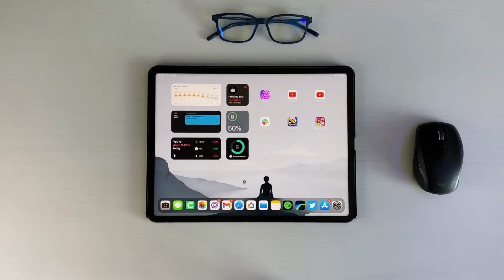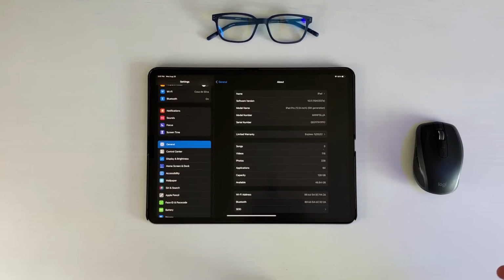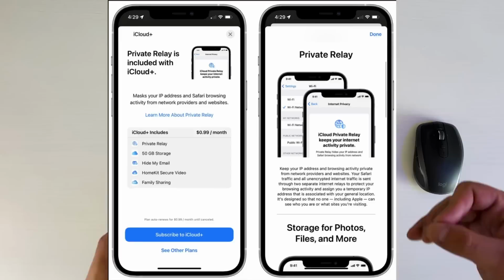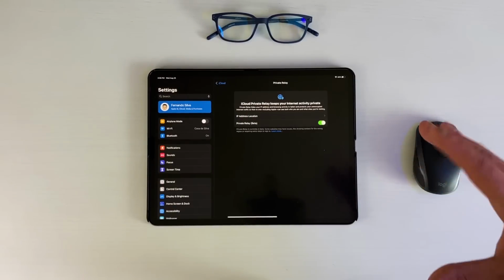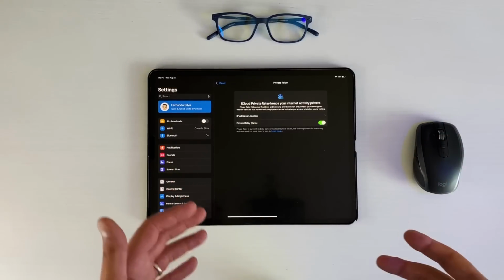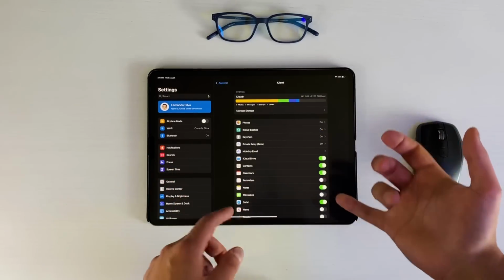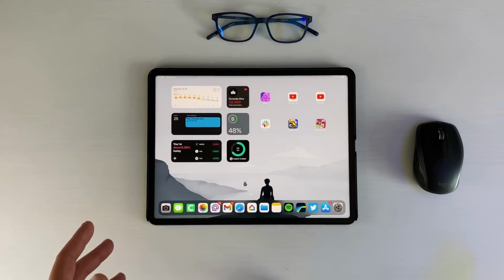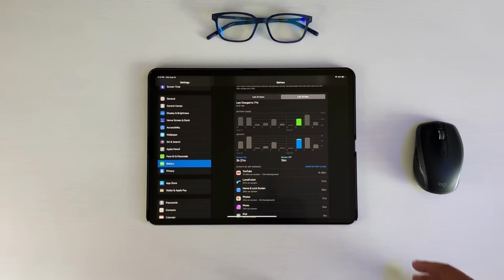iPadOS 15 Beta 7: Whats New | BETA Private Relay!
Hi everyone! Hope you are having a great day!  Apple just released iPadOS 15 Beta 7 to developers and I wanted to talk about some of the new features!